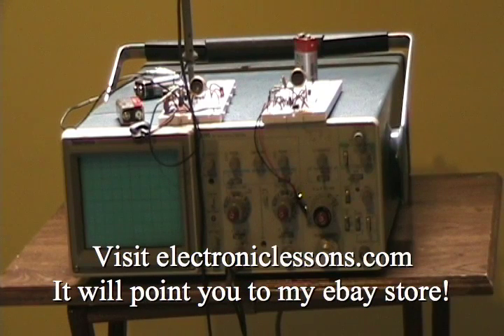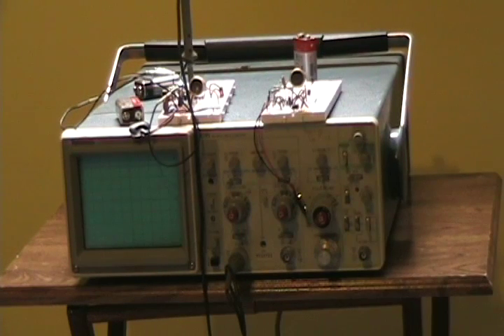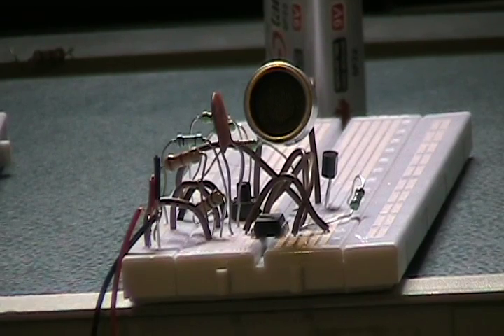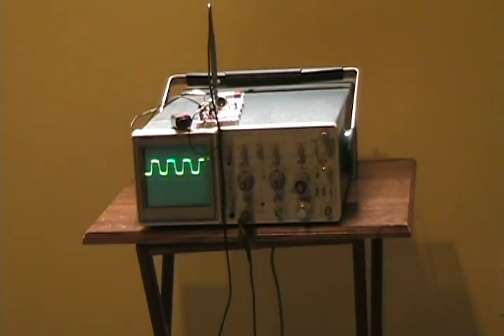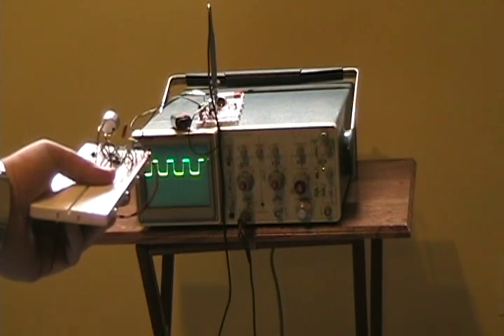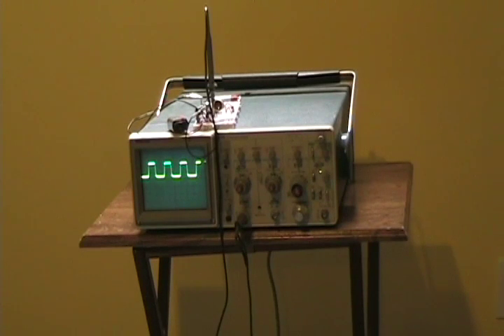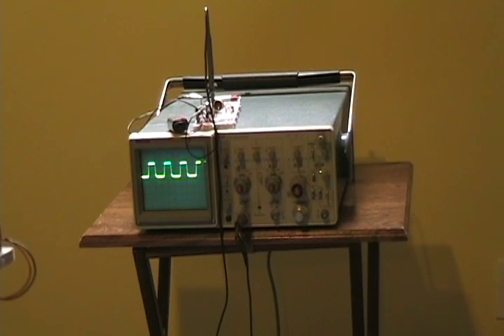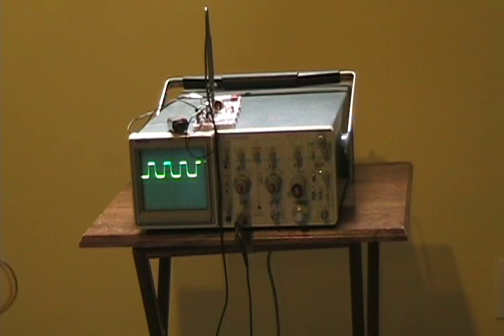The Ultrasonic Transducer - These are awesome! I sell these too!